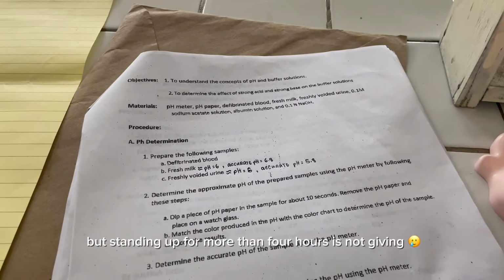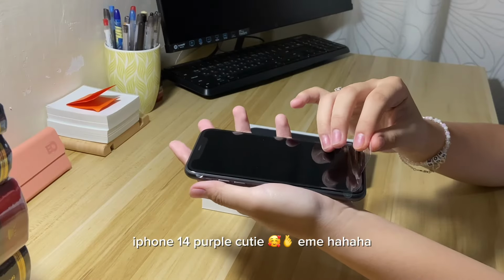uni vlog 📑 | 12am late night studying, unboxing iphone11, eating out | ft. Maono PD100X🎙️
── .✦ Maono ['manou], which means "vision" in Kiswahili, is a world's best-selling internet microphone brand whose products are sold well in 153 countries around the world.

Don’t forget to visit them!

Thank you, @MaonoGlobal  ᯓ ᡣ𐭩
❀ this week has been crazy! my days have been packed with quizzes, and waking up at 12am to study has somehow become part of my routine now. it’s been exhausting, to say the least, but we keep pushing through! hope you guys are doing okay with school too – sending you all good vibes and good luck! thanks for tuning in to this week’s vlog.

-xoxo, mon 💋
➤ sorry for the grammatical and typographical errors!

ᯓ ᡣ𐭩 about me!
my name is monera but you can just call me “mon”. i am 18, an aquarius baby. my favorite colors are purple and pink. i am currently a first year student nurse. i am from the Philippines! 🇵🇭
˖°📷 ༘ camera:
          - iPhones 11

🎞️✮⋆˙ editing tools:
          - for videos, i use capcut
          - for thumbnails, i use canva

sub count 🎀 ୭ ˚.⁺⊹ .ᐟֶָ
— 5,014
we just hit 5k! tysm everyone!! 💓
tags 🖇·˚ ༘ ┊͙
uni vlog, college diaries, study, productive